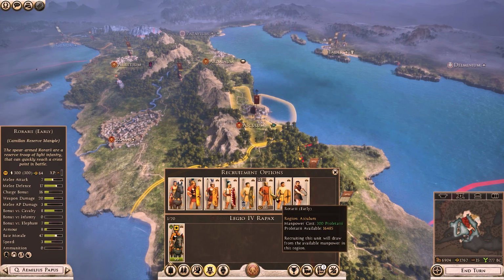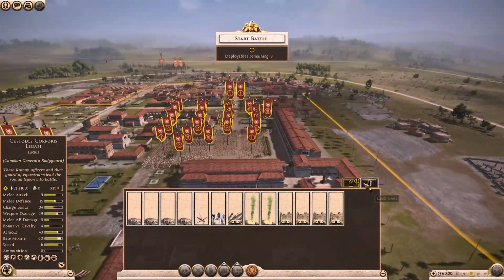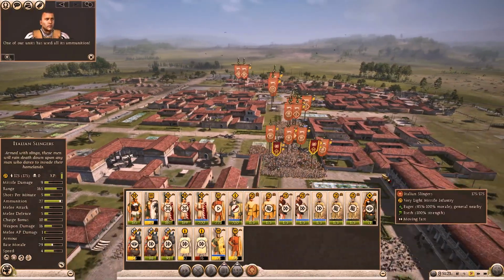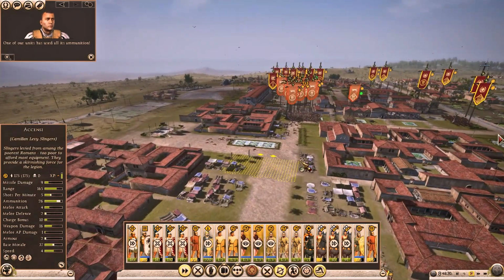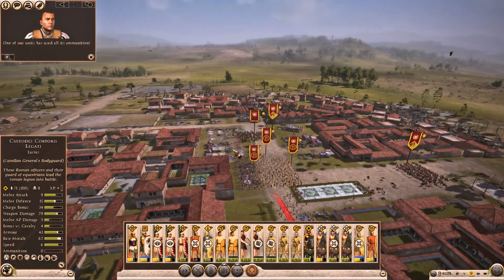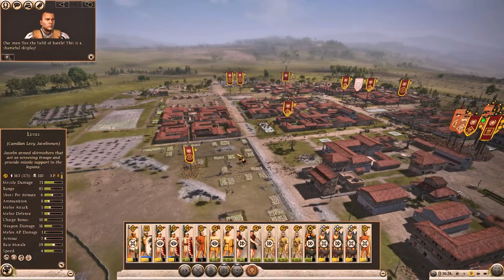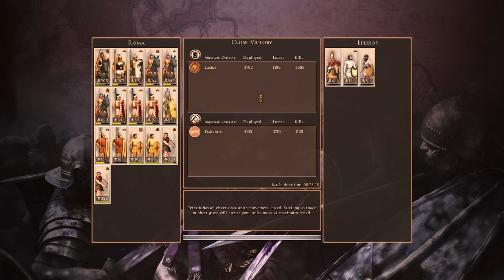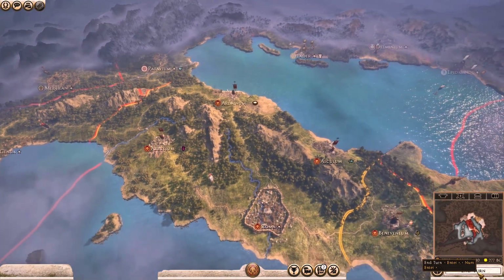NO EXPLOITS - Rome 2 - DeI: This is Total War Rome Legendary #3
This time we are playing a this is total war campaign with DeI (Divide et Impera mod) on Rome 2.
This is Total War challenge: We have to declare war on everyone on the turn we meet them, and never negotiate for peace. Also mean no vassal and liberate.
We will be playing as Rome, and aim for Military Victory.